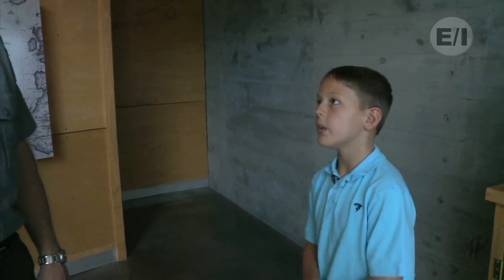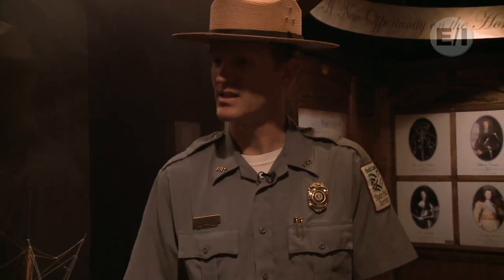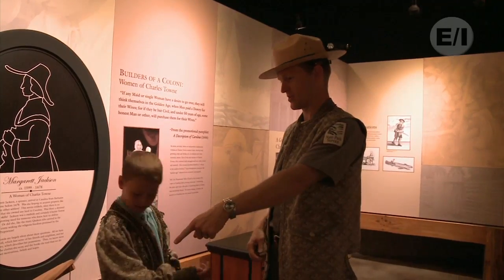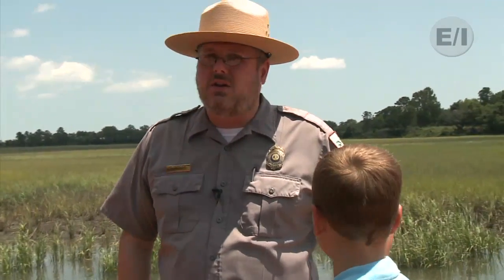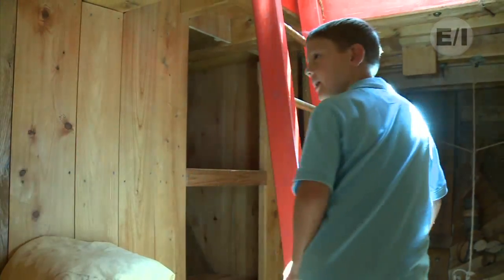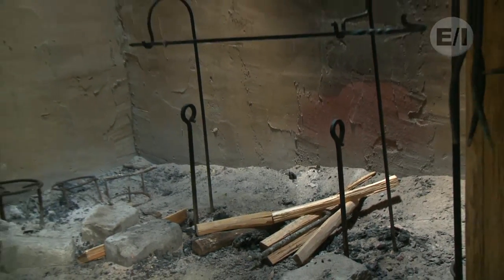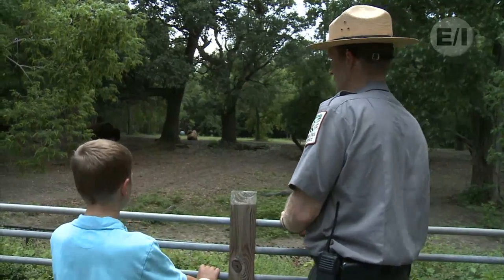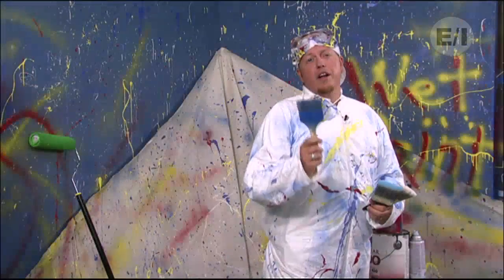Colby's Corner Ep. 8